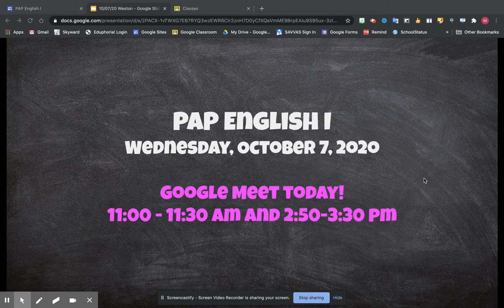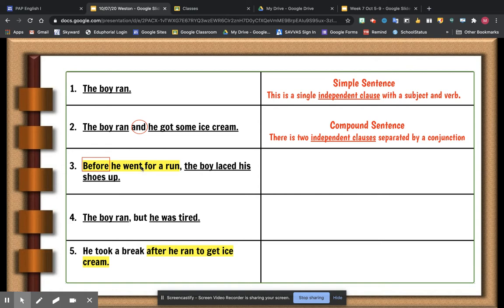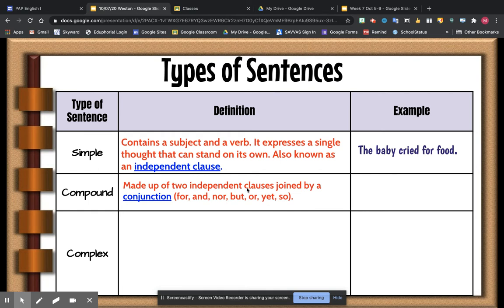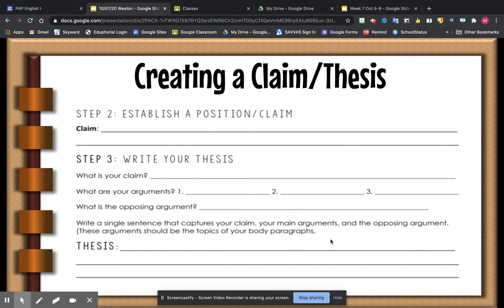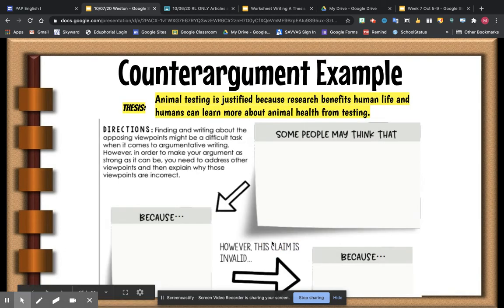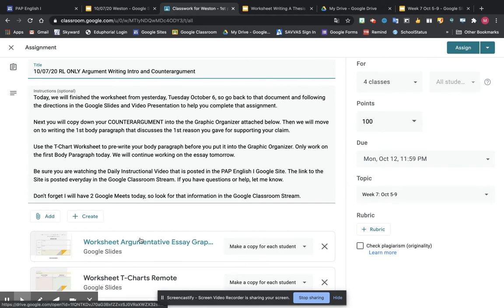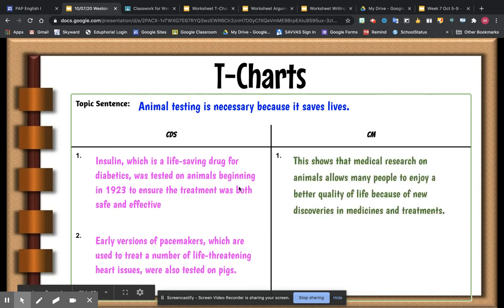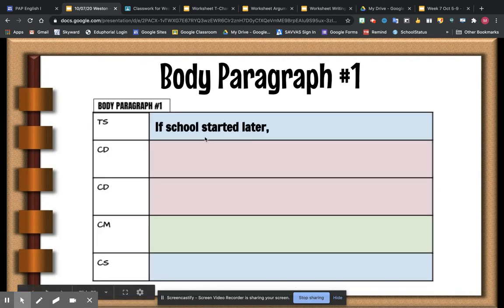10/07/20 Video Presentation Weston